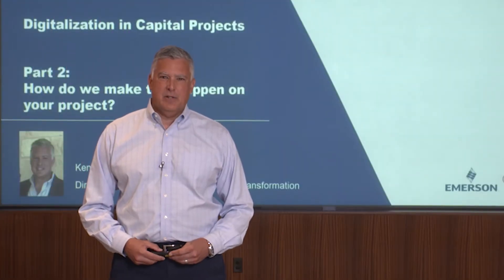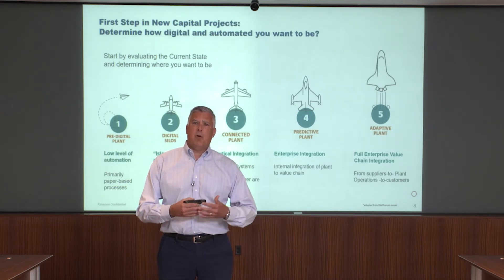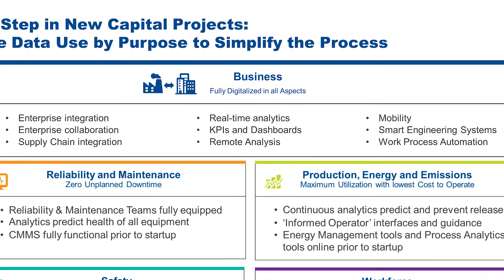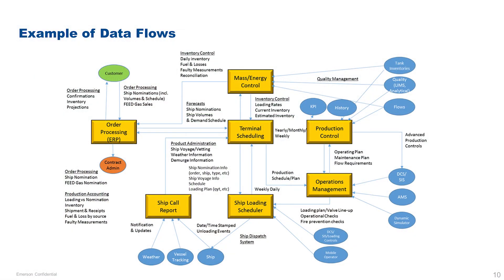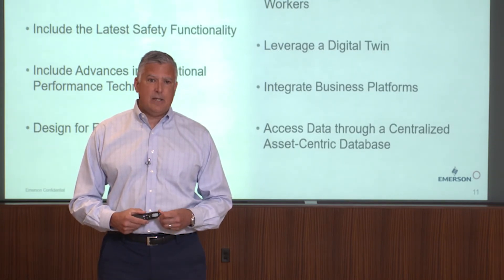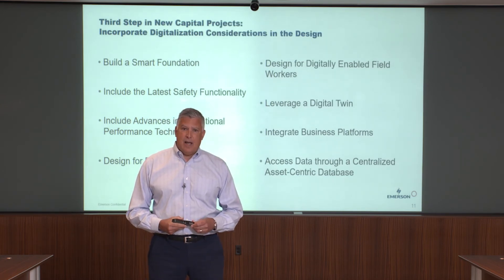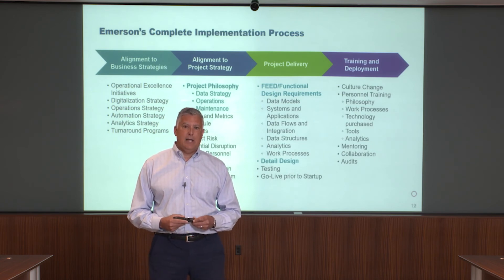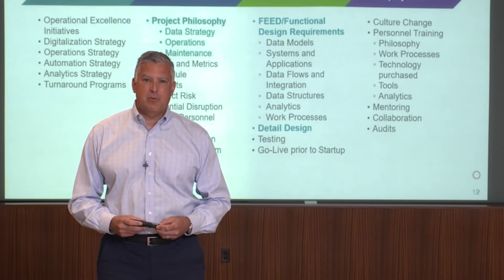How We Make Digitalization Happen On Your Capital Project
Emerson helps customers incorporate digitalization initiatives into their projects. Watch as we share the steps needed for determining a vision, evaluating data, incorporating digitalization into designs, and completing implementations.